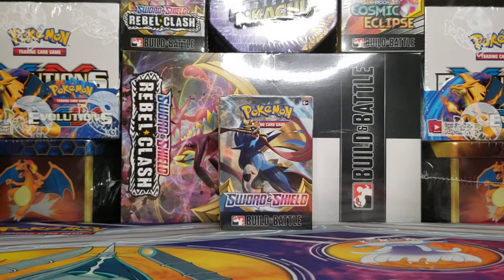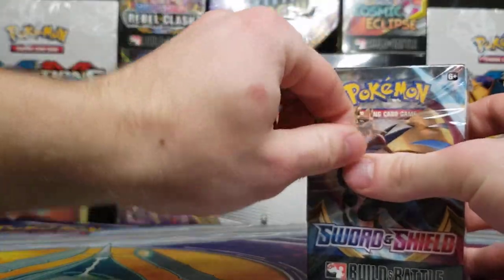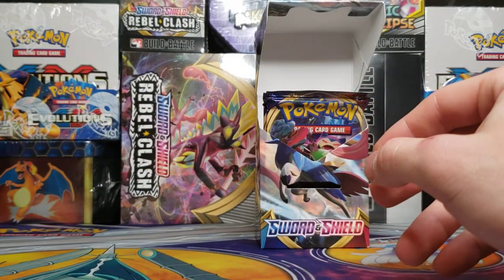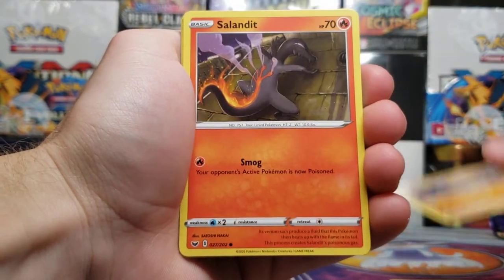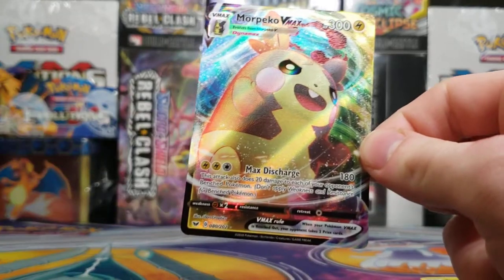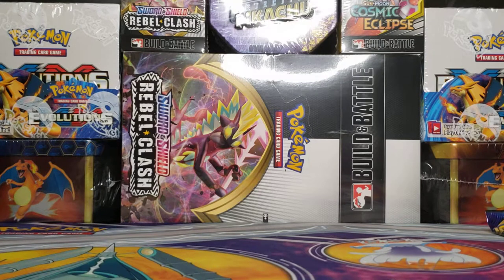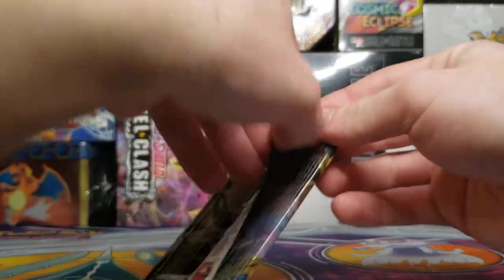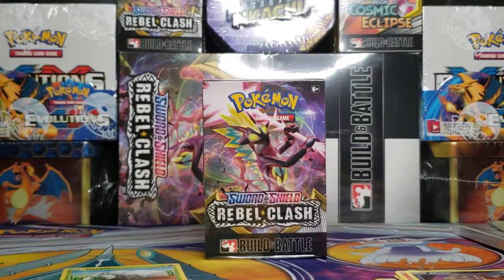Pokémon Sword & Shield Prerelease Kit Opening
In this video I open a Sword & Shield Build & Battle Prerelease Kit. This Kit contains 4 Booster Packs and 23 single cards including a Promo Card. It's MSRP is $19.99 ($24.99 during actually prerelease events).

Remember to always check the description to find timestamps to certain parts of each video!